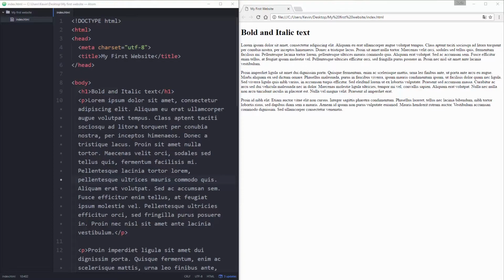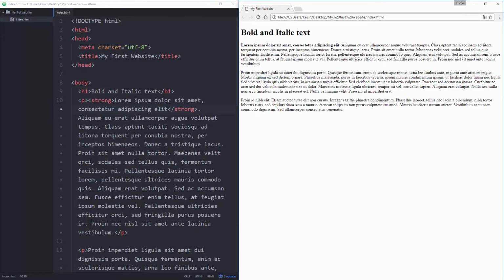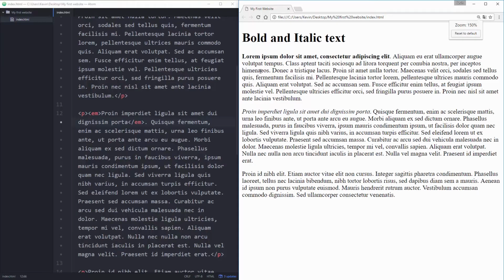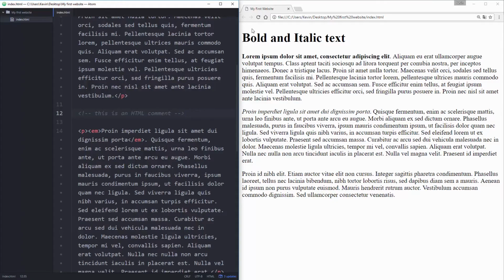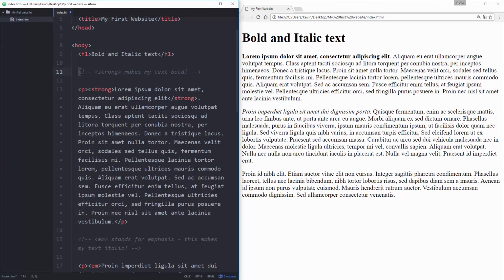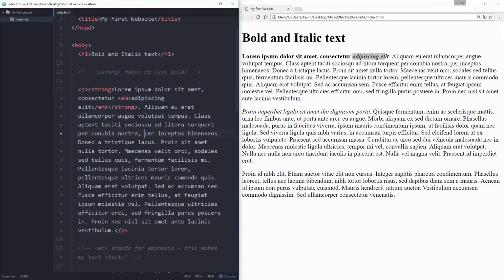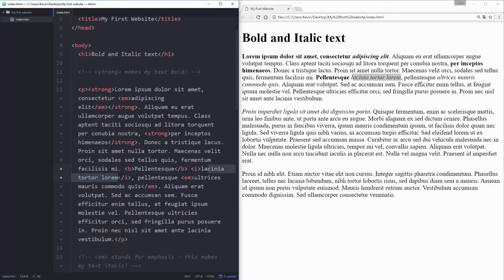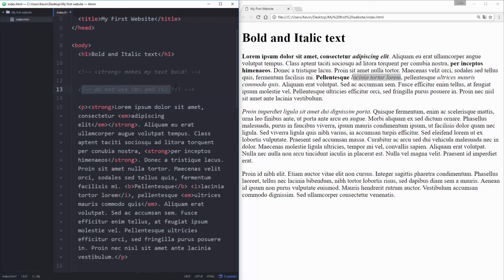HTML & CSS for Beginners Part 4: Bold and Italic text and HTML comments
A look at how to make your text bold and italic in HTML.

This video is part of a large series introducing HTML & CSS to people who have never used it before. The goal of this series is to give you a good enough understanding of HTML and CSS to let you build your first website on your own!